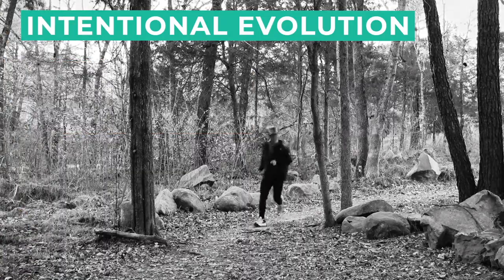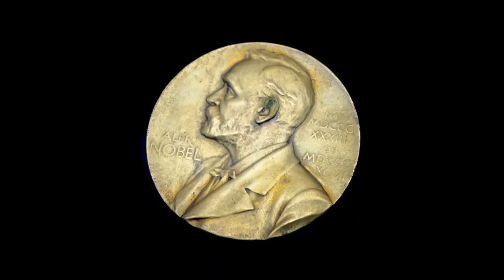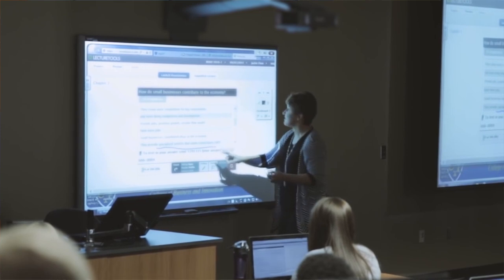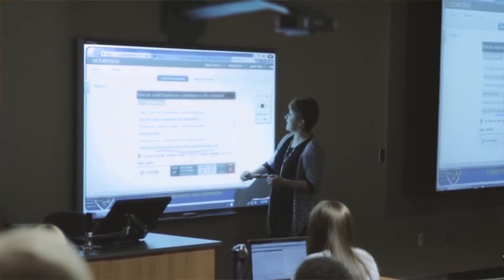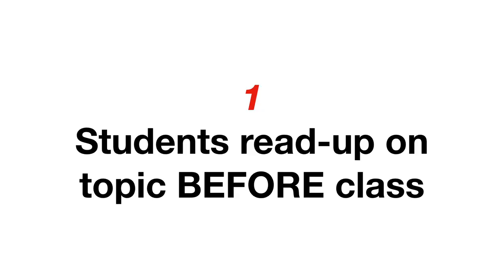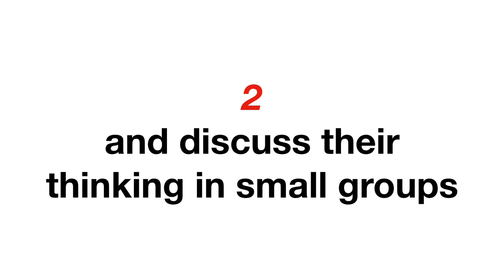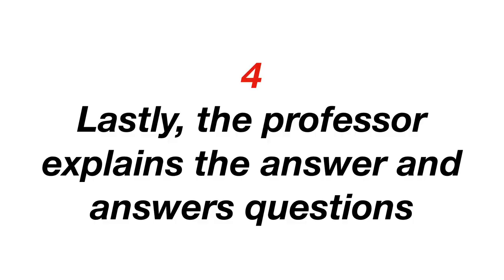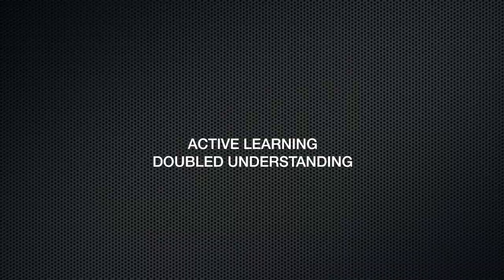Field Notes: Double Your Learning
Our lives are profoundly impacted by how much we know and understand. Learn from Prof Carl Wieman* how you (and your kids) can DOUBLE. WHAT. THEY. LEARN.

*teaches undergrads at Stanford University and also won a Nobel Prize in physics.